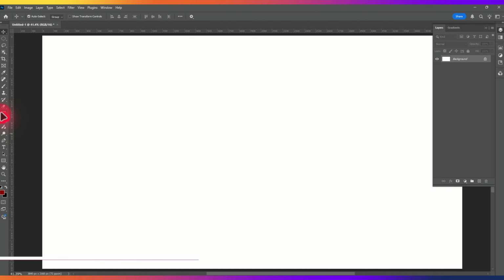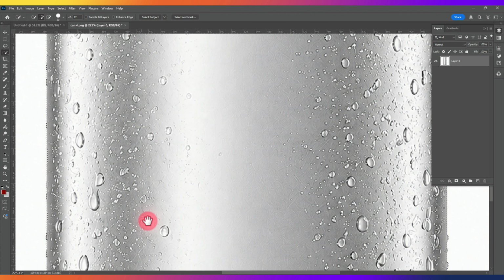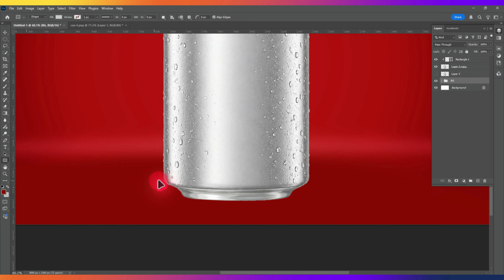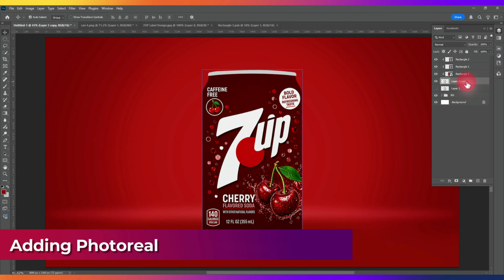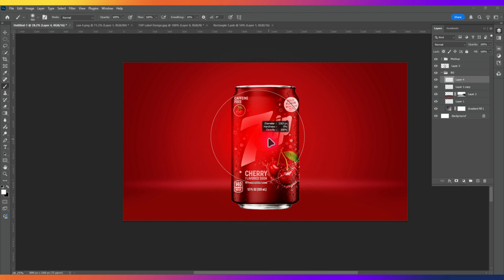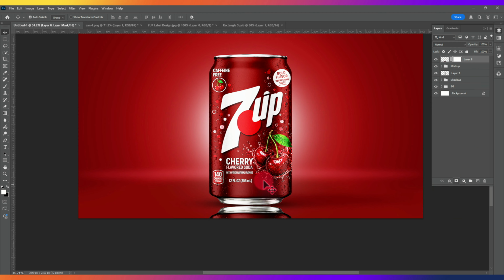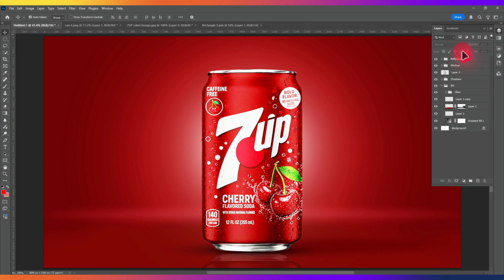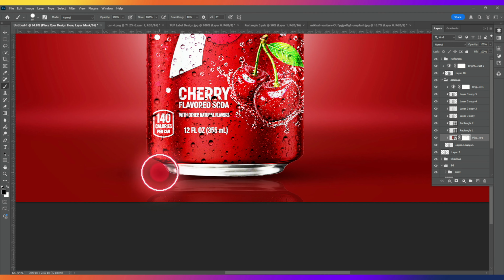I Tried Making a HYPER-REALISTIC 7UP Can in Photoshop… Here's What Happened 😱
In this tutorial, I'll show you how to create a hyper-realistic 7UP can mockup from scratch in Adobe Photoshop — complete with lighting, shadows, reflections, water droplets, and a glowing background. Whether you're a beginner or a pro, this step-by-step guide will level up your mockup game!
✅ Build a premium radial gradient background
✅ Cut out a product photo cleanly using Select Subject + Pen Tool
✅ Wrap a flat design onto a cylinder using Warp & Smart Objects
✅ Use blending modes (Multiply, Overlay, Color Burn) for realism
✅ Create realistic floor shadows & environment glow
✅ Add a mirror reflection with gradient fade
✅ Apply water droplets texture for a chilled, wet look

Chapters:

0:00 Intro & final result preview
0:22 Step 1 — Building the background
1:30 Step 2 — Cutting out the can
2:28 Step 3 — Wrapping the design onto the can
3:38 Step 4 — Adding realism with blending modes
4:42 Step 5 — Glow, shadows & reflection
5:42 Step 6 — Water droplets & final polish
6:08 Outro

Tools & software used:

Adobe Photoshop
Pen Tool
Select Subject
Smart Objects
Warp Transform
Blending Modes

Connect with Swastik Creations Lab

📌 Save this video to your Photoshop playlist so you can follow along anytime!